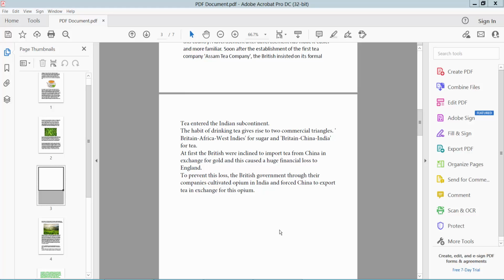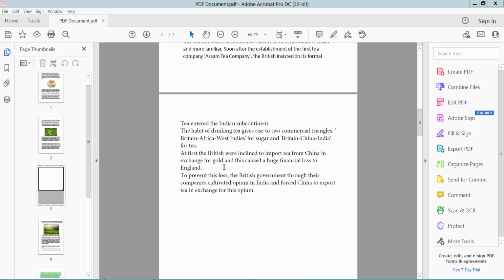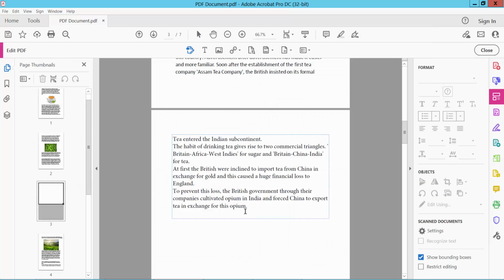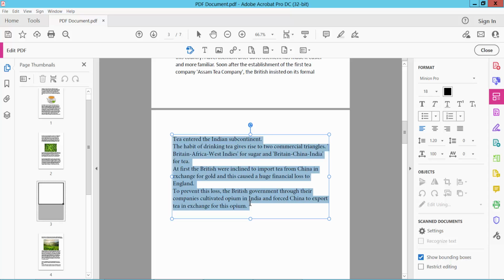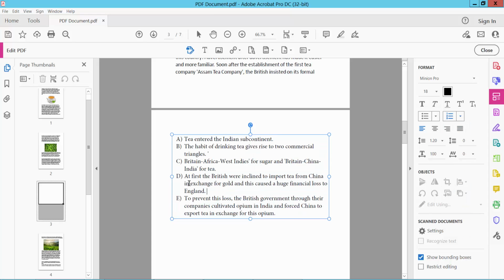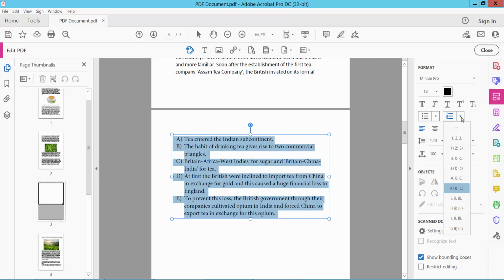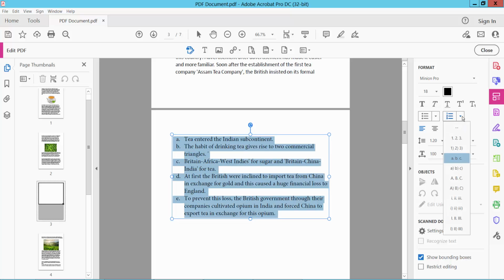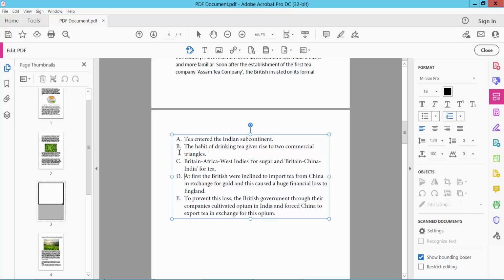How to add an alphabetically numbered list in pdf using Adobe Acrobat Pro DC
Hello everyone, Today I will show you. How to make a numbered list in a pdf file using Adobe Acrobat Pro DC.